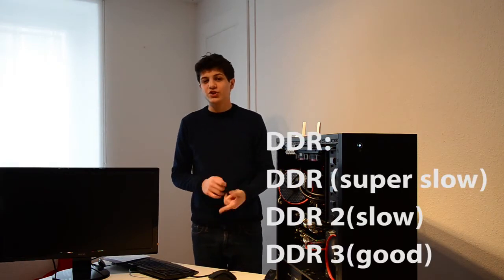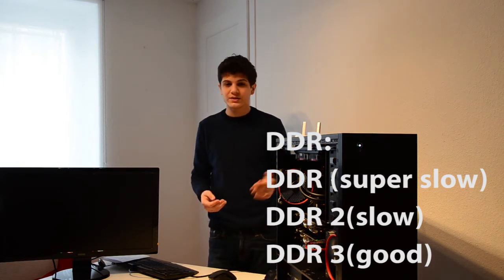How To Build A PC: Theory, RAM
Memory, RAM, all you need to know about them.